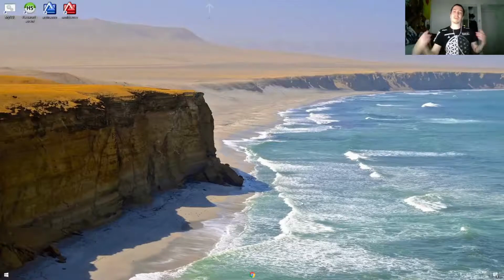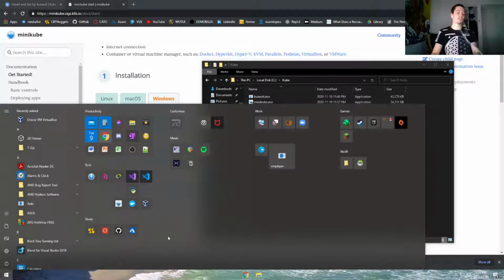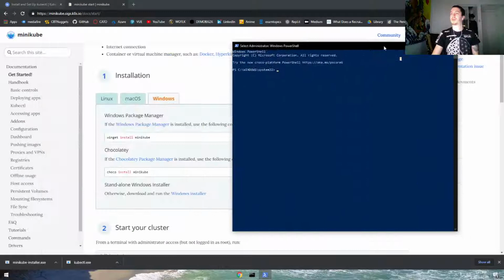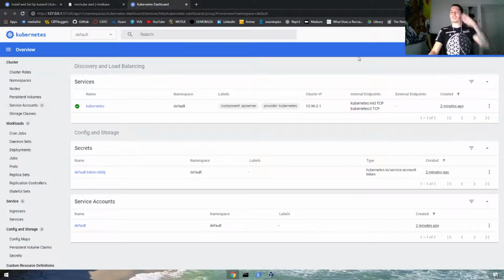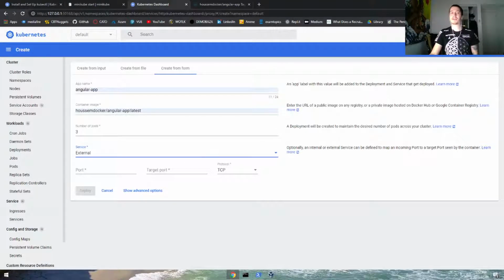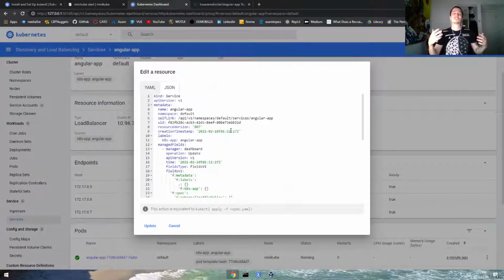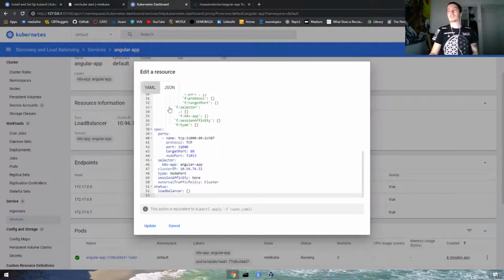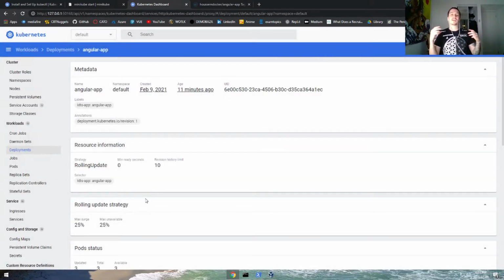Managing Docker containers with the help of Kubernetes